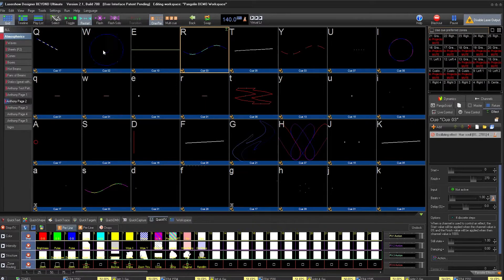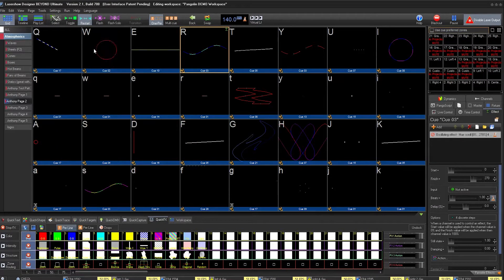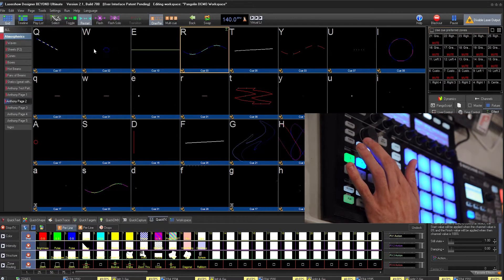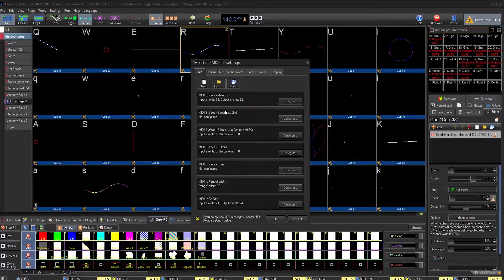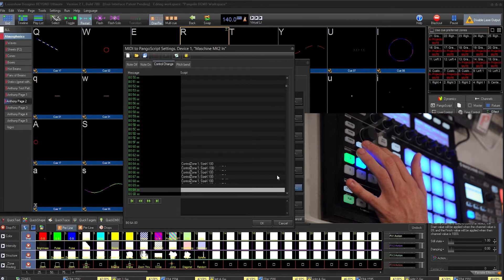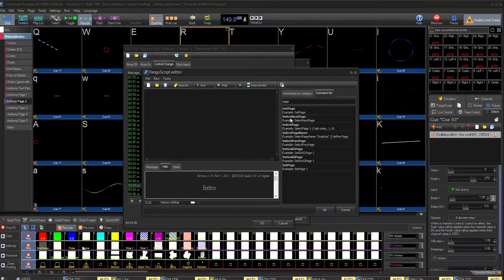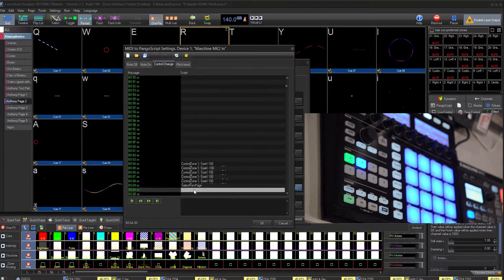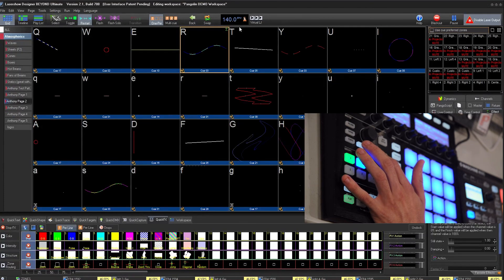BEYOND "Live Control" Tutorial 3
- In this five part tutorial video series, you will learn the basics of setting up and controlling a "live" laser show, using the BEYOND software. Special thanks to freelance laser operator Anthony Garcia, for his assistance in the creation of this tutorial series.